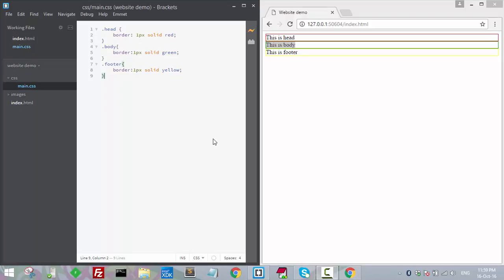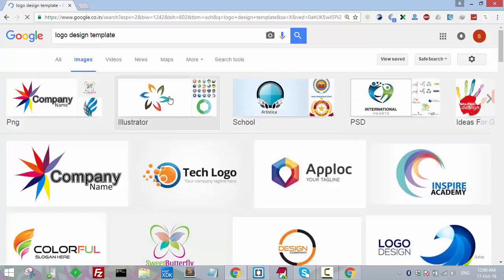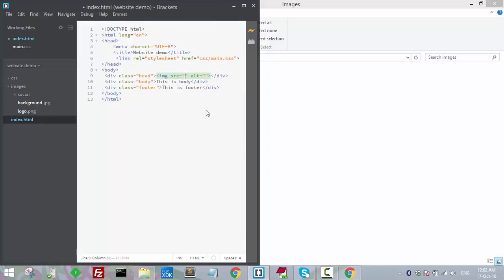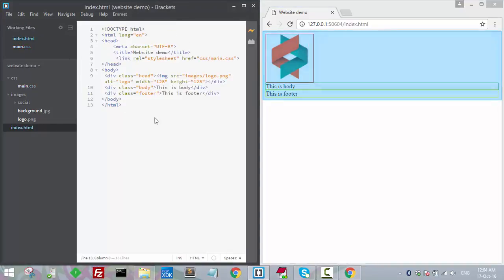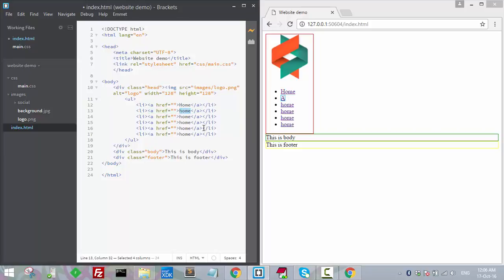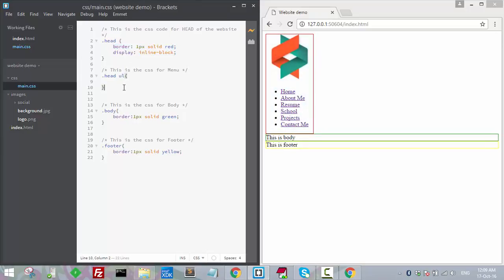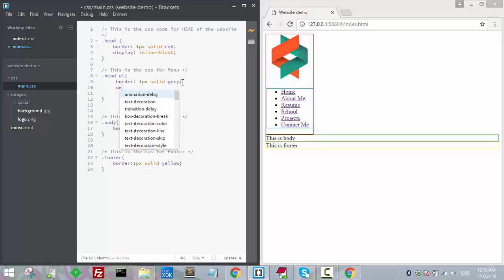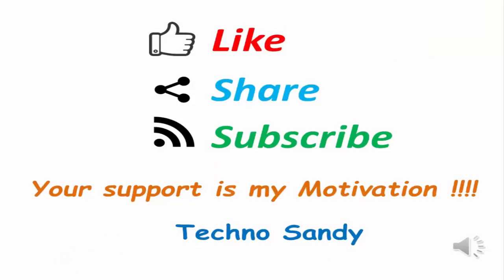How to make a personal website using HTML and CSS- Part # 3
How to make a personal website using Html and css
This video is a part of tutorial series where we will learn how to make a beautiful website from scratch .
We will use only HTML and CSS to create the personal website .
Link of the code for Personal website template created in this video will be available in the description .
You can download the personal website template and modify for your requirement .

Learn step by step in English .